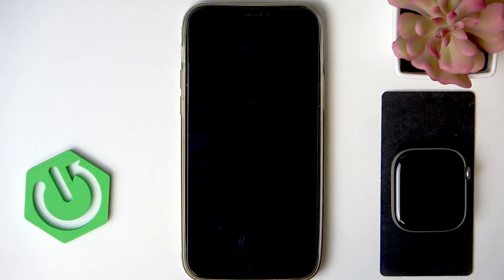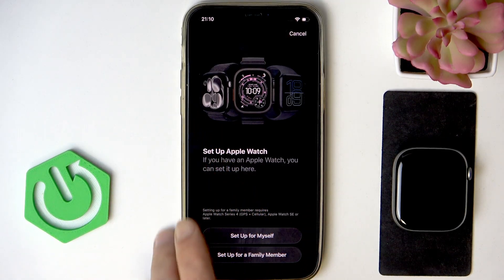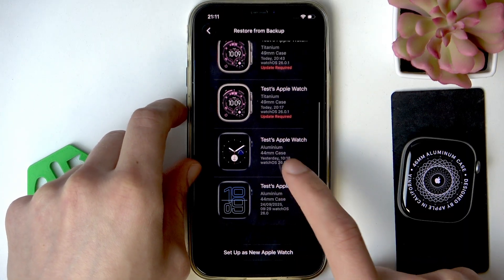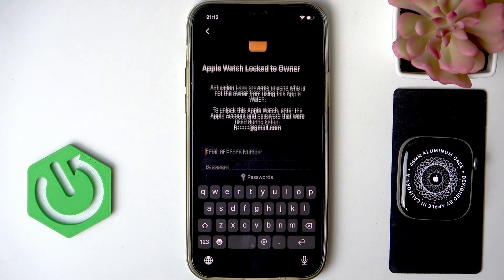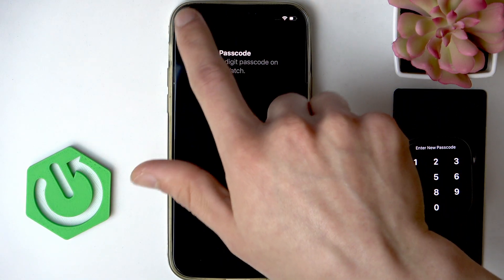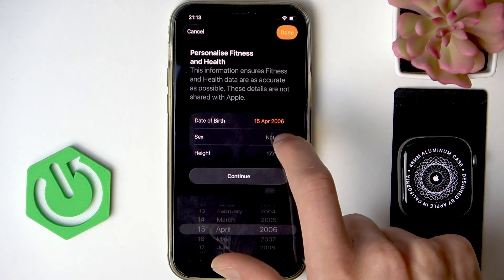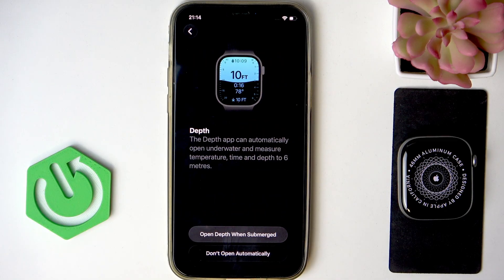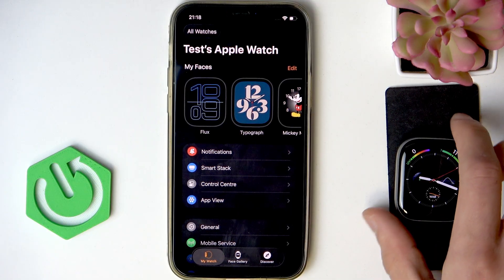Apple Watch 11 – How to Transfer Data from Old Apple Watch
Transferring your data from an old Apple Watch to the new Apple Watch 11 is easy when you follow the right steps. In this video, we show you how to move all your apps, settings, and personal information from your previous Apple Watch to your new Apple Watch 11 using your iPhone. Learn how to pair your devices, restore from a backup, and set up your Apple Watch 11 for the best experience. We cover everything from connecting your Apple Watch and iPhone, choosing the right backup, entering your Apple ID, setting up a passcode, adjusting text size, and personalizing your settings. Whether you’re upgrading or replacing your Apple Watch, this guide will help you keep all your important data and get started quickly with your new device.

How to transfer data from old Apple Watch to Apple Watch 11?
How to restore Apple Watch 11 from a backup?
How to pair Apple Watch 11 with iPhone and move data?

0:00 Introduction
0:15 Prepare Apple Watch and iPhone
0:35 Start pairing process
1:10 Restore from backup
1:45 Enter Apple ID and passcode
2:20 Adjust text size and boldness
2:50 Personalize health and safety settings
3:30 Set up additional features
4:05 Finish syncing and setup